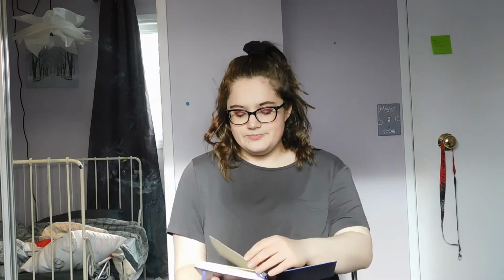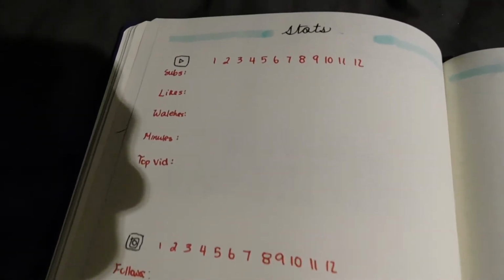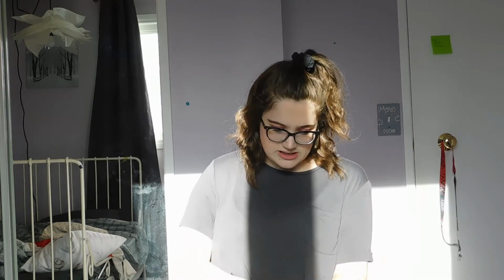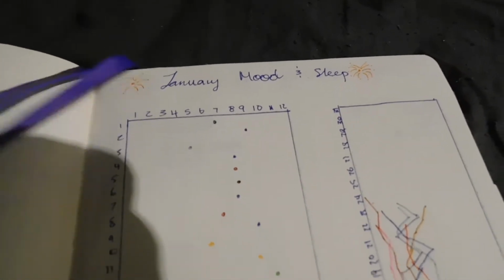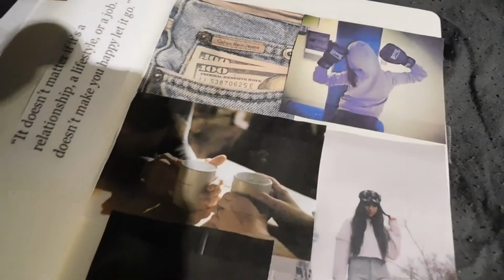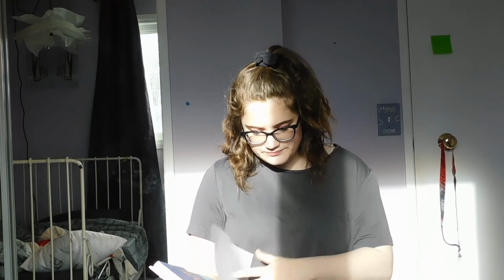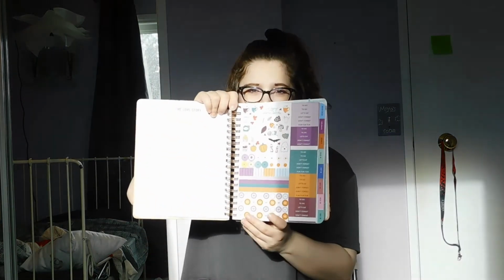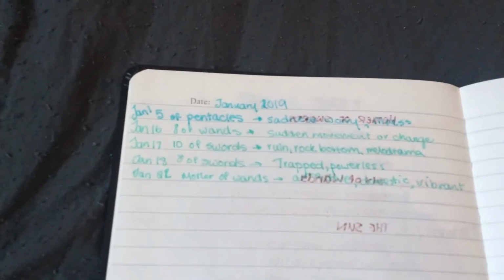2019 BULLET JOURNAL AND PLANNER SET-UP| How I stay organized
Bullet Journal and planner walk-through, plus- I started a heartsong journal!

Outfit:
Top: Simons
Pants: Nordstrom Rack

Bullet Journal: Lechttrum 1917
Planner: Pipsticks

Come stalk me!
Blog (NEW POSTS EVERY FRIDAY)